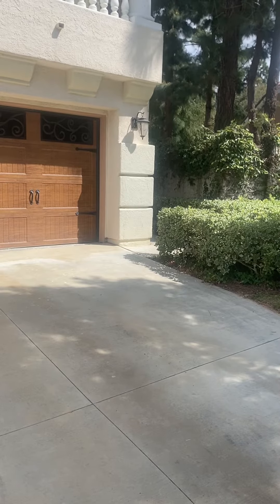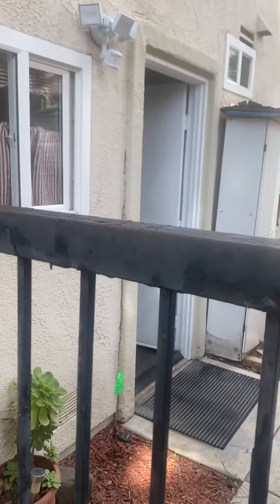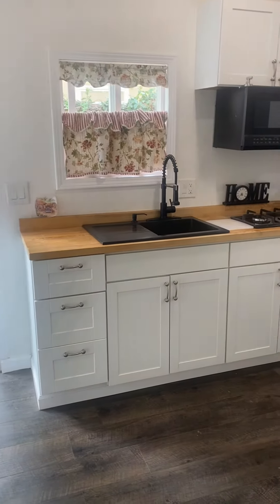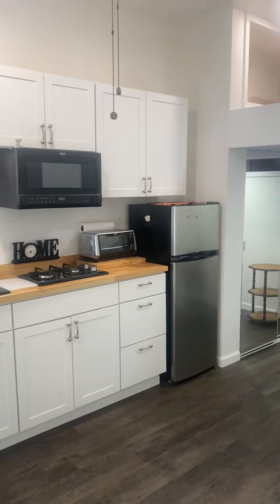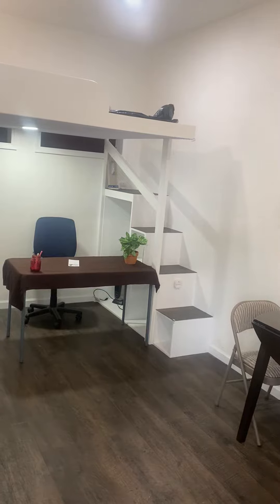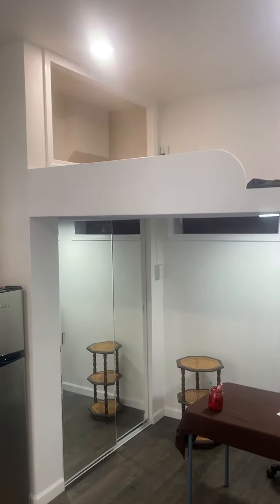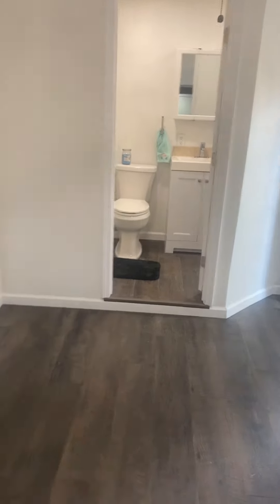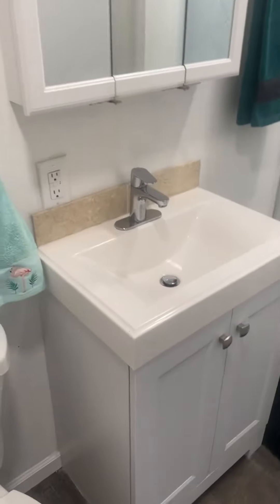Studio for rent and Moorpark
This studio is located in Moorpark Near Vons. It has a private access and its own private bathroom. It features a kitchenette, and a convenient loft bed. It includes all utilities, including Wi-Fi. It has laundry privileges, ￼also has a parking space on the driveway. One adult with good credit only. March 2024